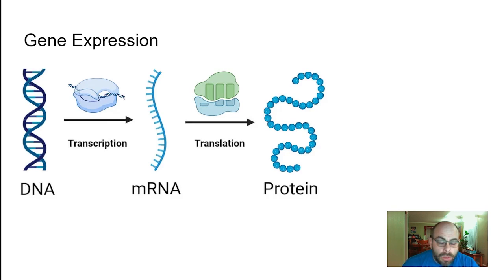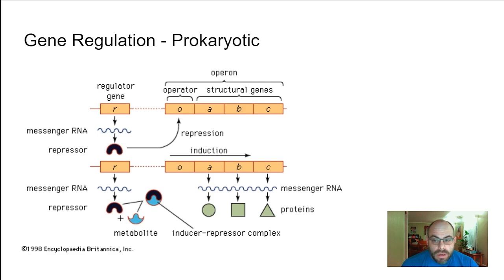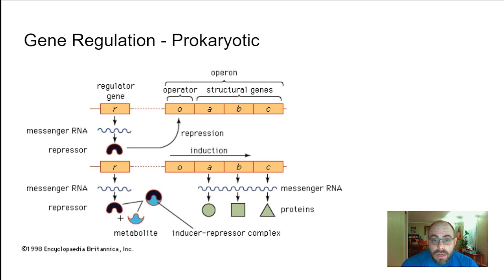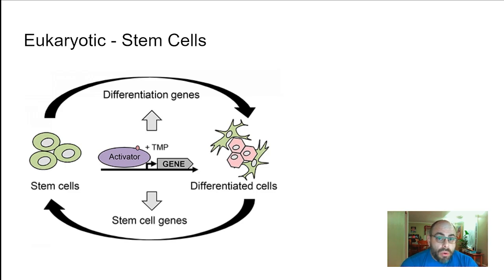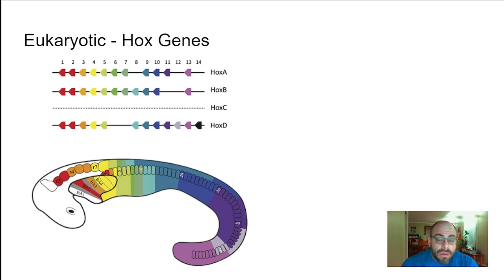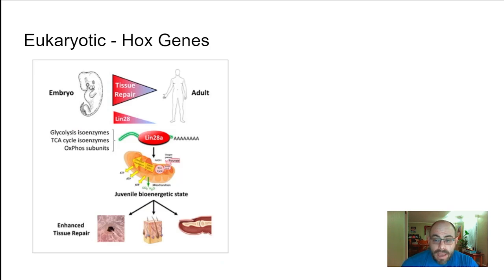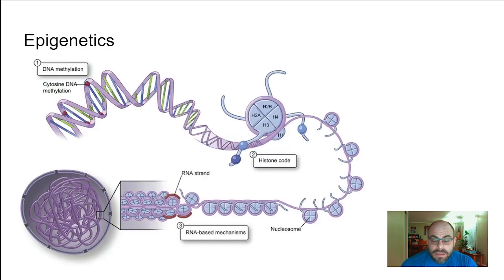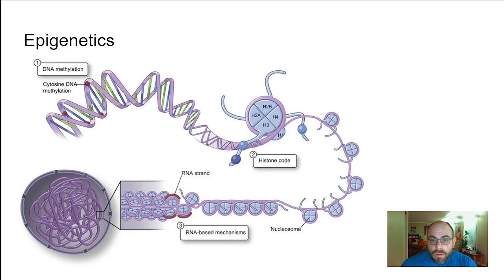Honors Biology Unit 8 - 8.5 - Gene Regulation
8.5 - Gene Regulation

Gene Expression – a gene is expressed when it is transcribed into RNA and then into a polypeptide
Only a fraction of the genes are expressed at a time
The cell regulates which genes are expressed in order to save energy and control cell processes
Prokaryotic Gene Regulation – prokaryotes control the expression of genes by using mechanisms called Operons
Operons are groups of genes that regulate gene expression.
Simple Operons are made up of a repressor and an operator
Repressor – this molecule stops RNA Polymerase from binding to the promoter
Operator – section of the gene repressor bind to
Eukaryotic Gene Regulation – much more complex than prokaryotes due to many more genes and cell differentiation
Cell differentiation – cells take on different roles as the organism develops
Stem cells are cells that have a “blank slate” and have the ability to become any kind of cell
Stem cells are found in early stages of animal development, as well as certain tissues that are continually creating new cells (e.g. bone marrow)
Hox genes control differentiation in multicellular organisms
Hox genes can control the position and location of different parts of the body
Hox genes are active during development, and are turned off once the organism is born
Other genes are regulated similar to hox genes; they are no longer produced after initial embryo development, or are only turned on at certain times (e.g. tissue repair)
Cell Signaling – communication between cells
Cells receive chemical signals from the environment from each other and from the environment
Differentiation can occur as cells communicate – detailing information about position and location
Epigenetics
Genetic changes without changing the DNA itself; usually has to do with some outlying circumstance, like a chemical change on the DNA